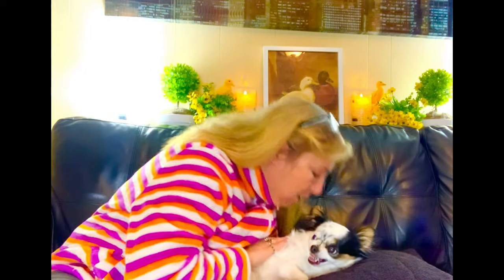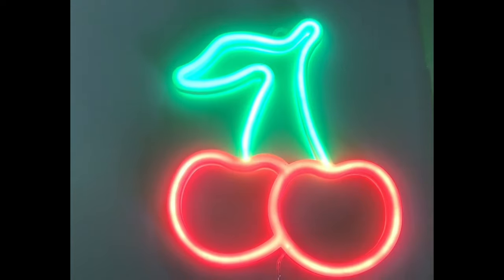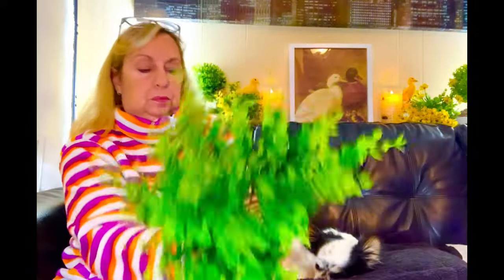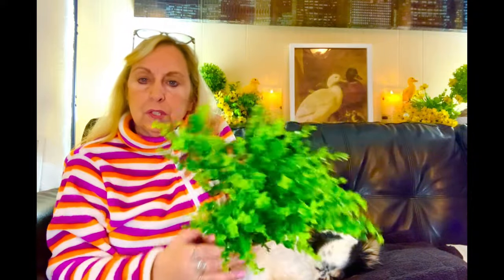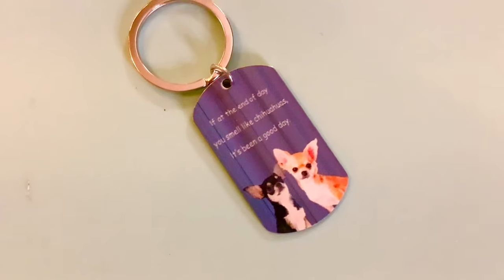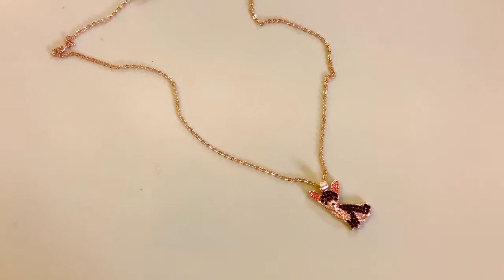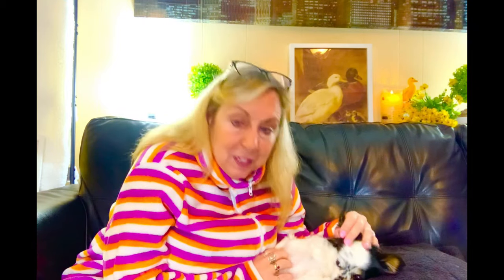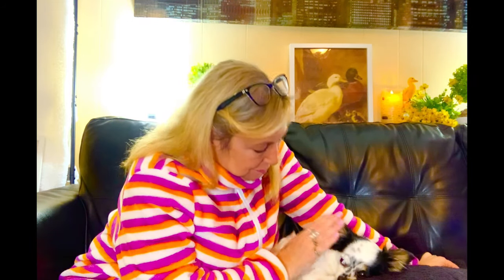*New* Terrific Tuesday Temu Haul and Try On Too 4/9/24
Hi Welcome friends, in this video I share some bargains from Temu . I also try on the tops I ordered so you can see how they fit.

April from @MenopauseandMadness74

Tammy from @haulinitallwithmema

The duck set is sold out .